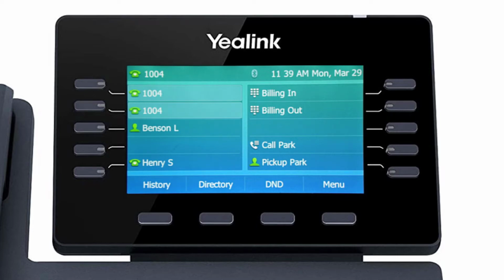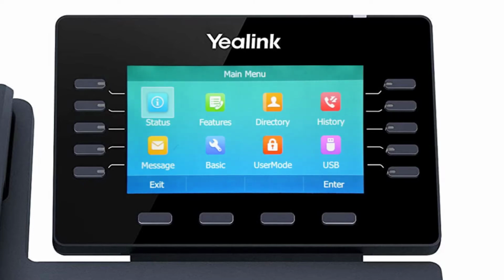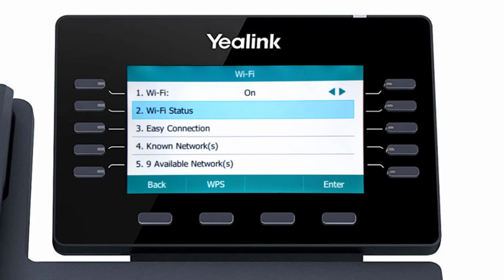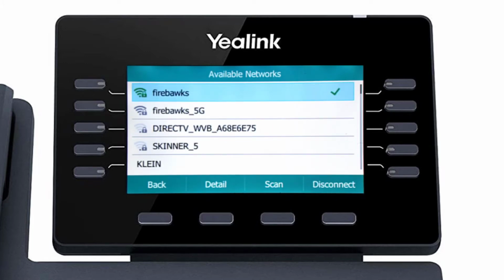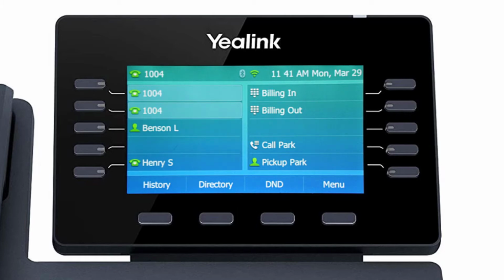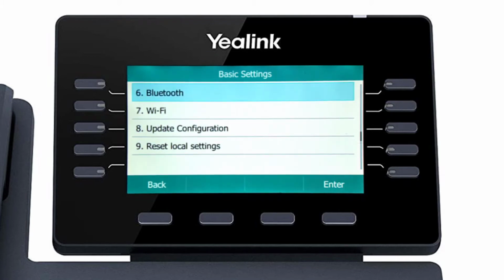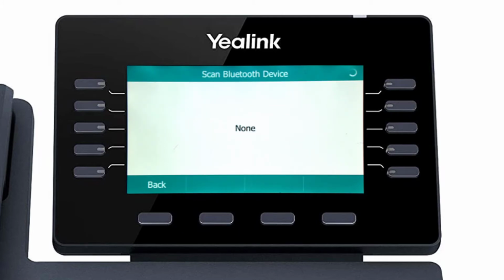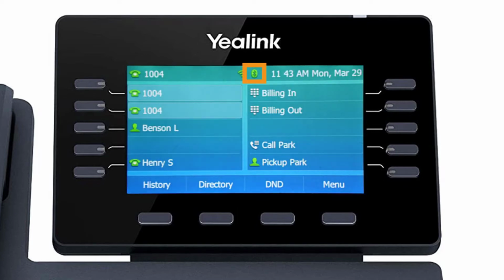NEC Yealink T54W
An instructional video on using the New Yealink T54W VoIP device with UNIVERGE BLUE CONNECT

0:00 -​ Yealink T54W Title Card
0:17 -​ Device Overview
1:44​ - Wi-Fi Configuration
2:45​ - Bluetooth Configuration
3:41 -​ Making & Receiving Calls
4:57​ - Hold
5:22​ - Attended Transfer
5:56​ - Blind Transfer
6:19 -​ Conference Call
7:03 -​ Park
8:00 -​ Call flip
8:27 -​ Call History / Directory
9:29​ - Do Not Disturb
9:47​ - Call Forwarding
10:39 -​ Voicemail